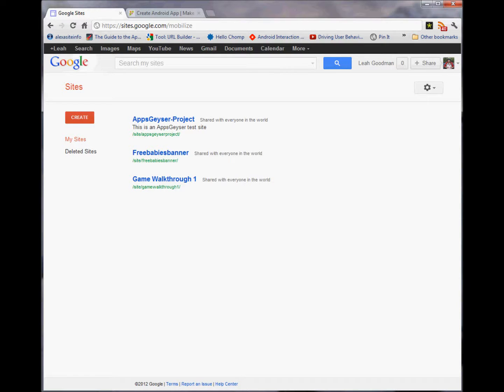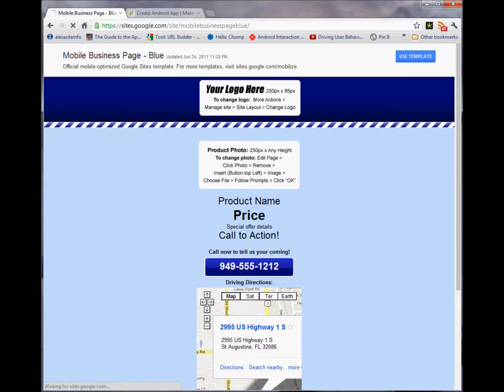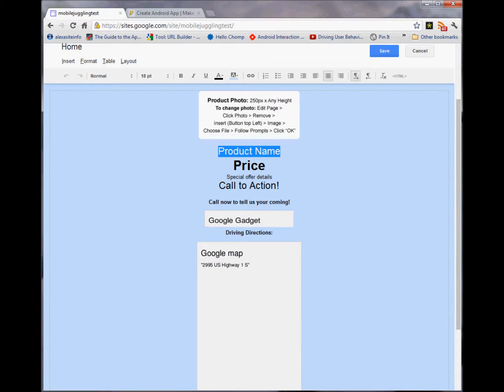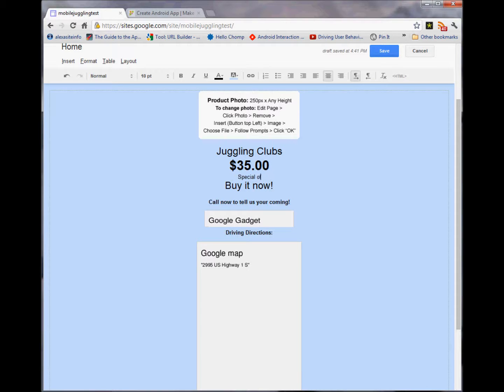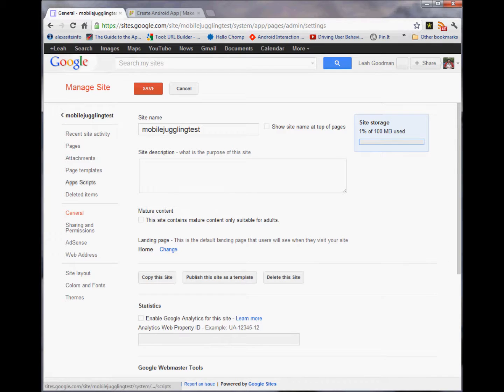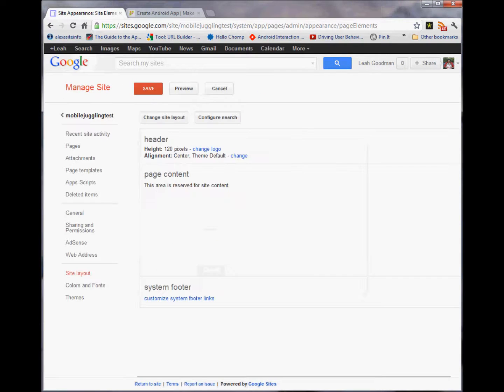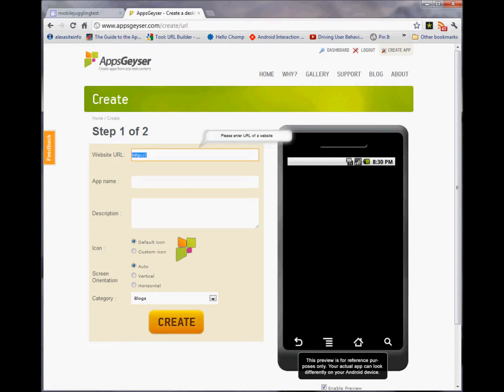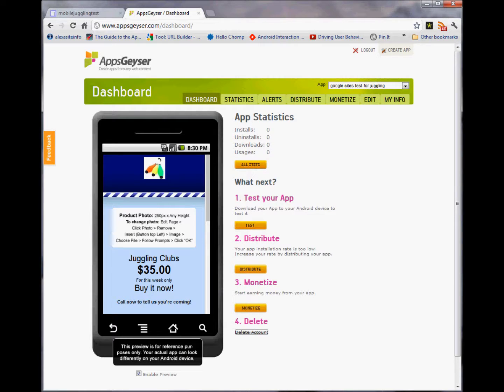How to Make a Mobile Landing Page Using Google Sites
How to make a mobile landing page using Google Sites and then make an AppsGeyser app